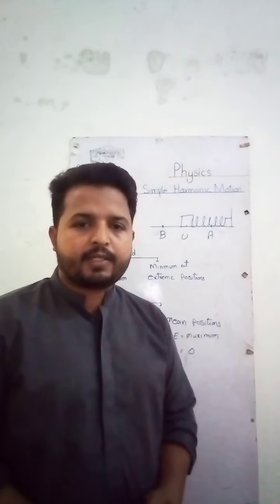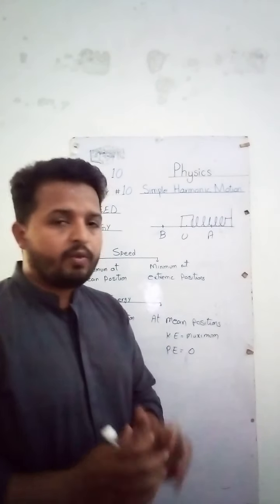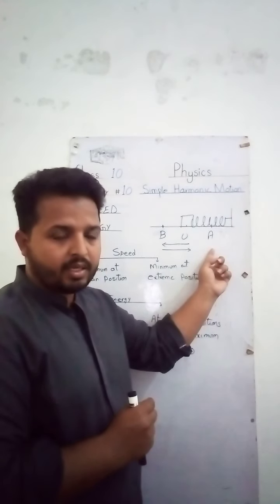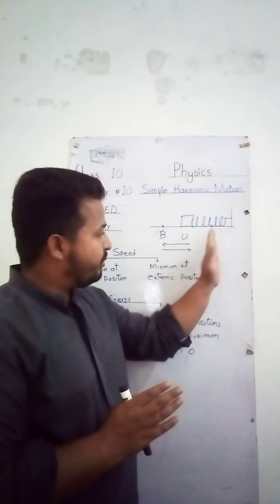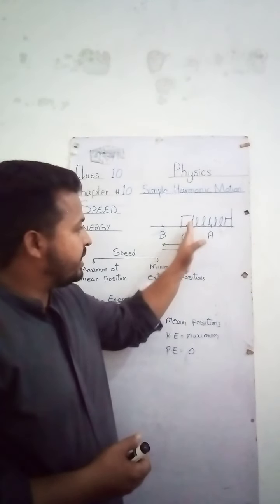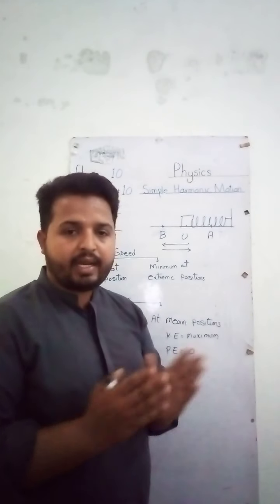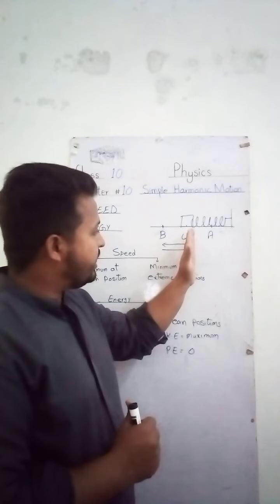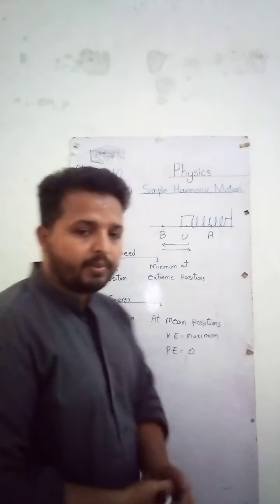10th I Physics I Speed and Energy, SHM I 6-6-2020 I